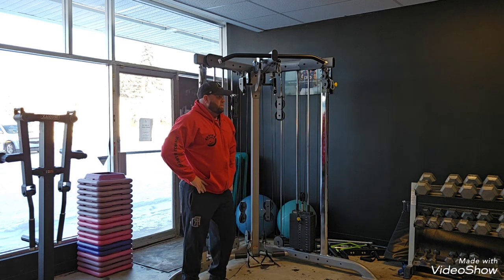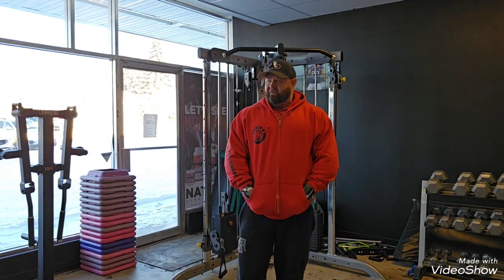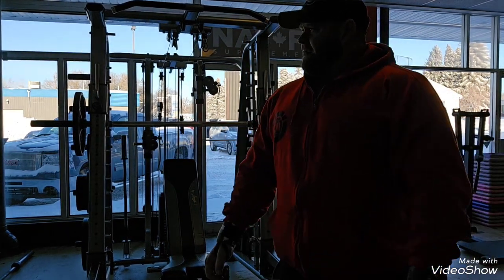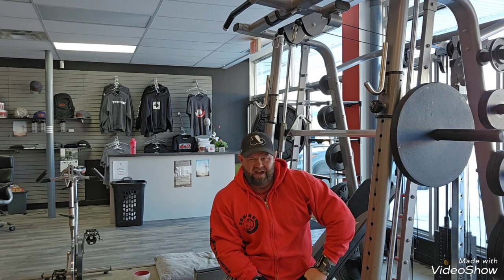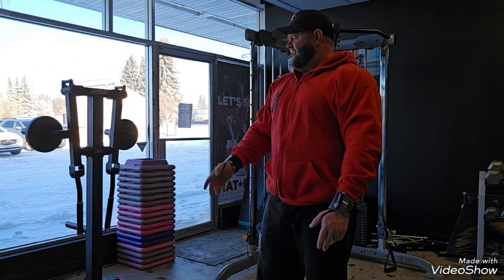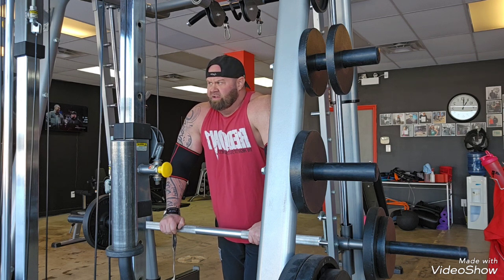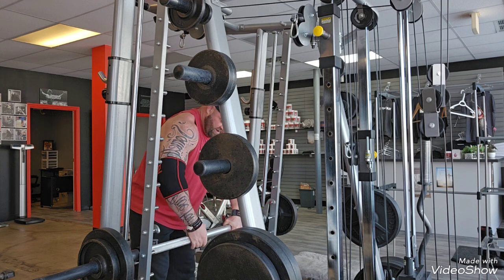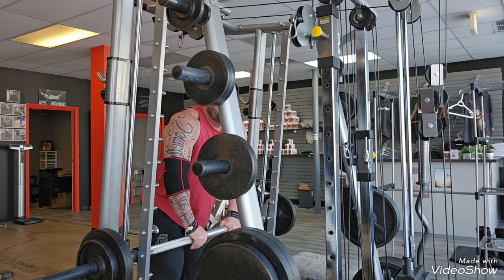Full Shoulder Workout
Front delt shoulder training